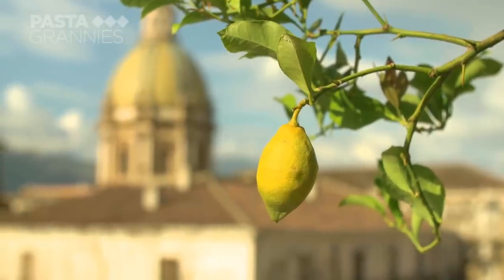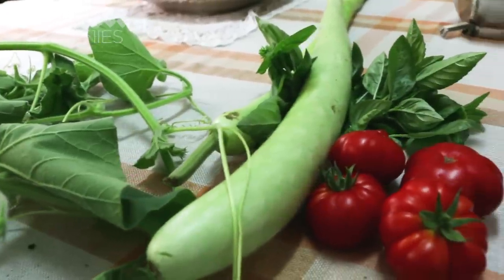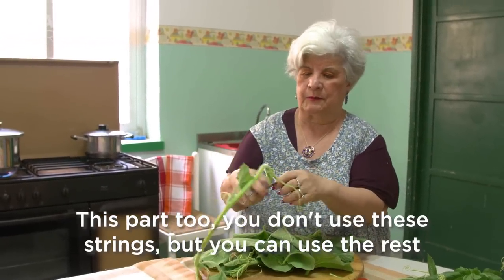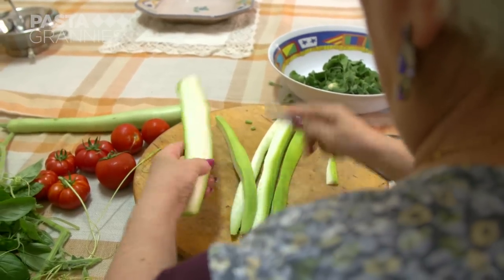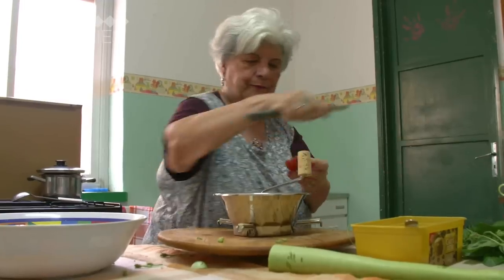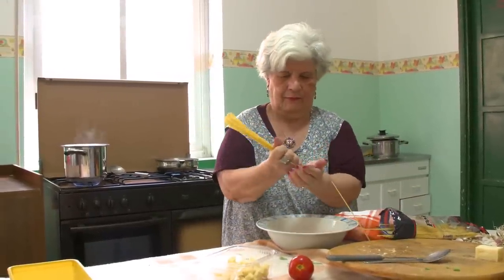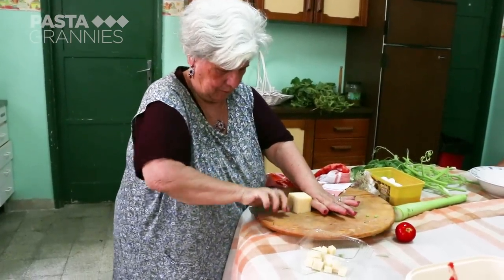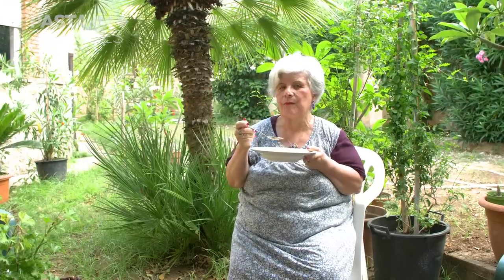Maria makes a Sicilian bucatini pasta with summer squash 'tenerumi' leaves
Who has eaten the summer squash called cucuzza which looks like a baseball bat? Well, the leaves are edible, they are called tenerumi, and in the Palermo area they are served with pasta as a thick soup. It's a great way to use a very vigorous plant, and Maria shares her recipe. Zucchini/courgette leaves are also edible, so you can swap these if you want. Maria's recipe is:

For the tomato sauce: olive oil, 1 kilo best flavoured tomatoes, skinned and pureed, 6 garlic cloves, a generous handful of basil leaves, salt
For the pasta: 300g spaghetti, or bucatini no.5, 500g cucuzza or zucchini flesh,  200g tenerumi or similar leaves. Around 2 litres of water and 2 teaspoons of salt